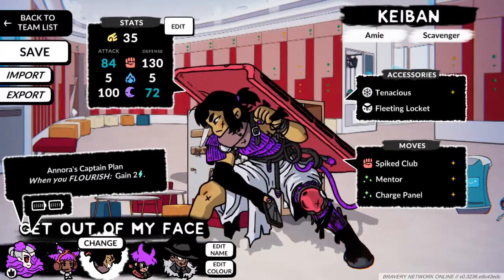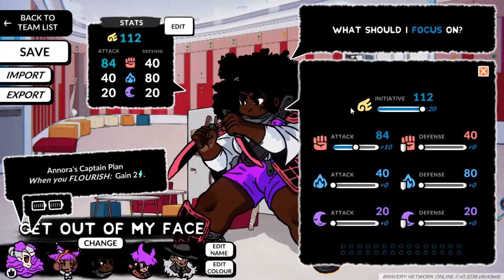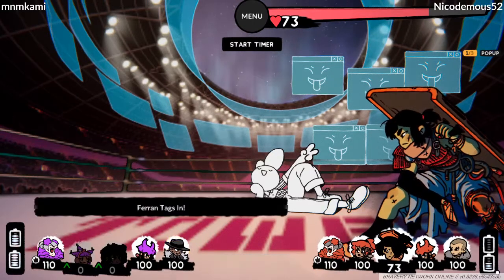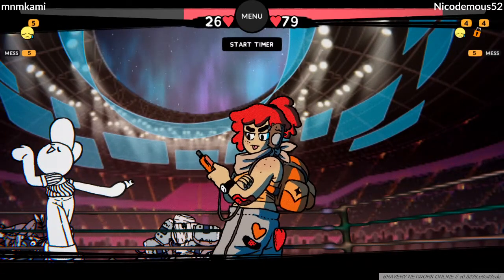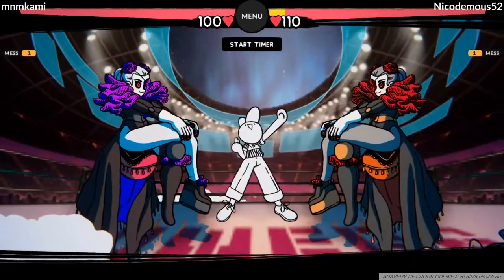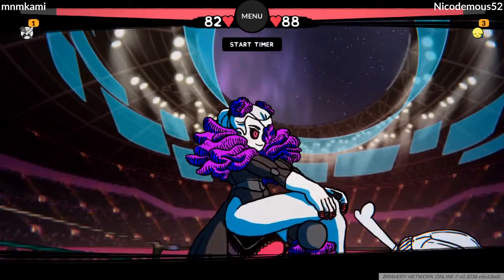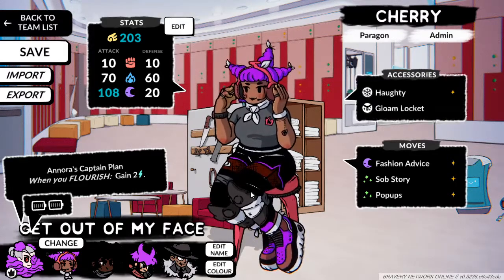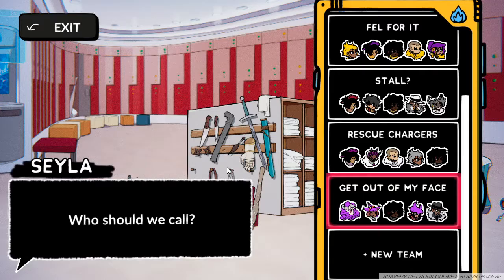Let's Play Bravery Network Online Episode 42 - Mirror | The Workshop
Return to bonke. We enter a mirror match! I also try to analyze more post-game!

Bravery Network Online is a PvP-focused RPG game! Let's see if we can figure out a new game together!